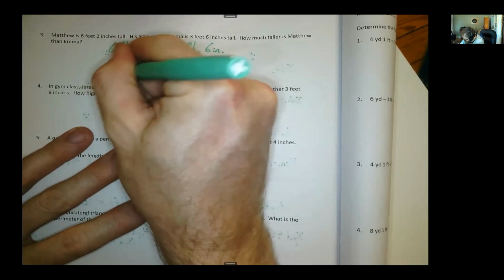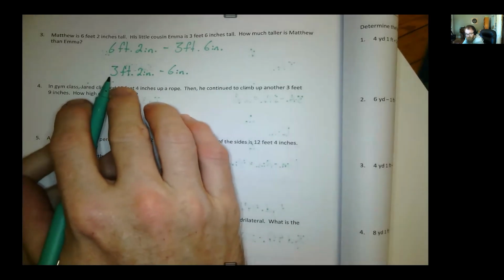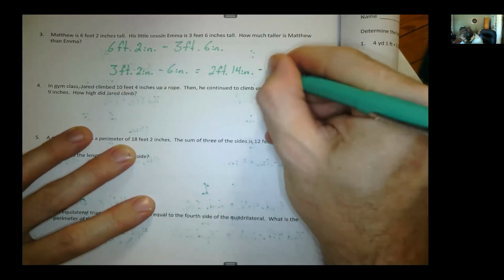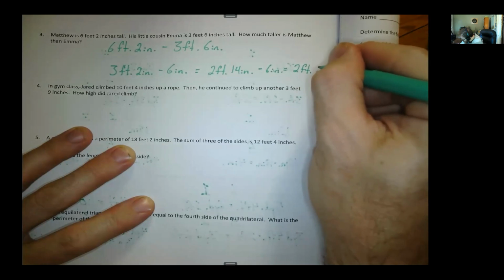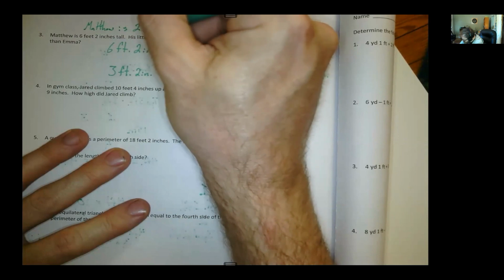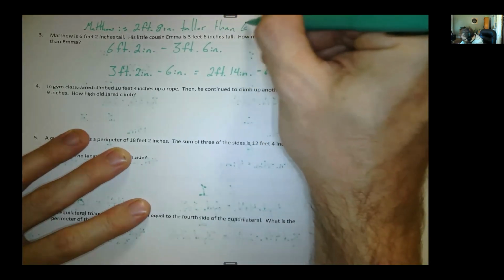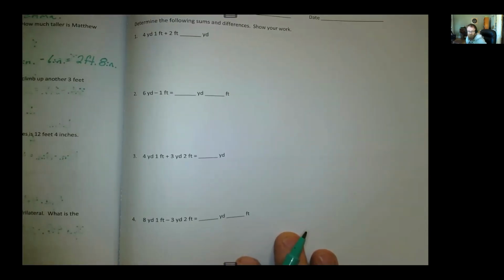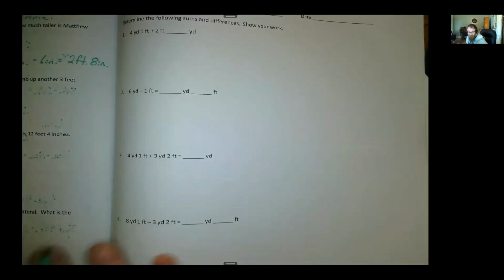Eureka Module 7 Lesson 7